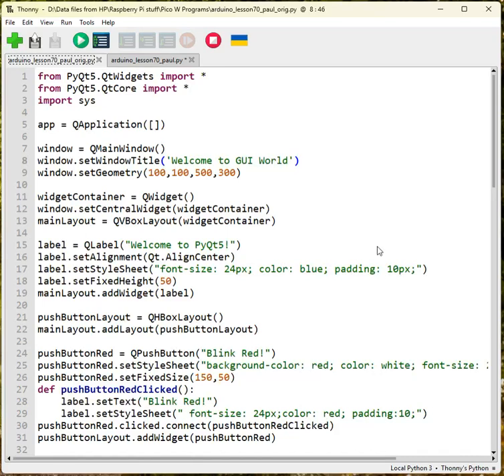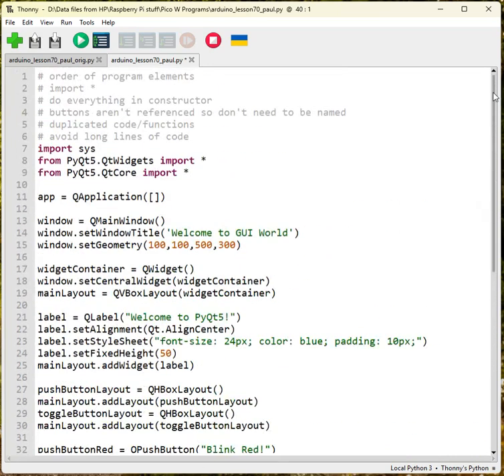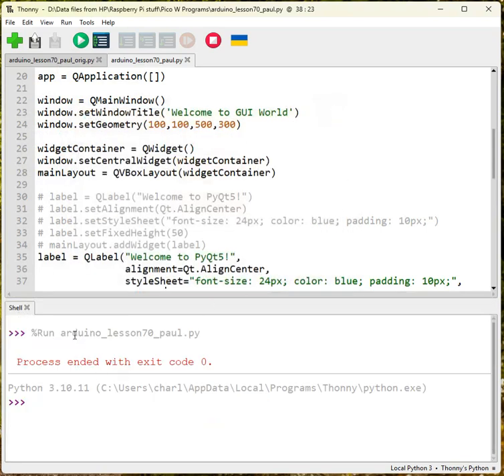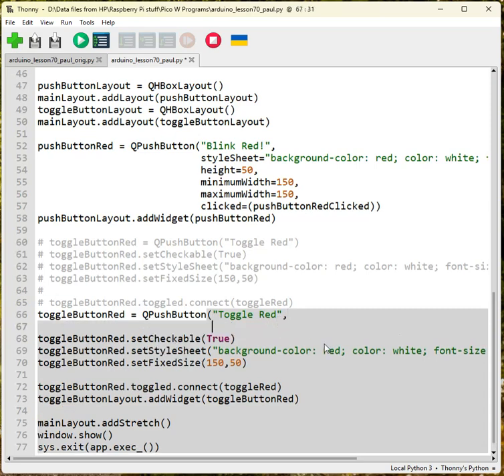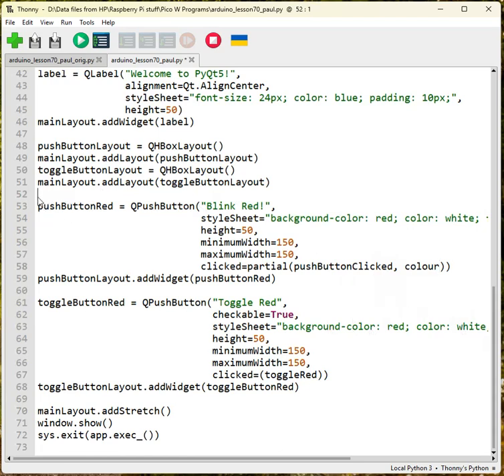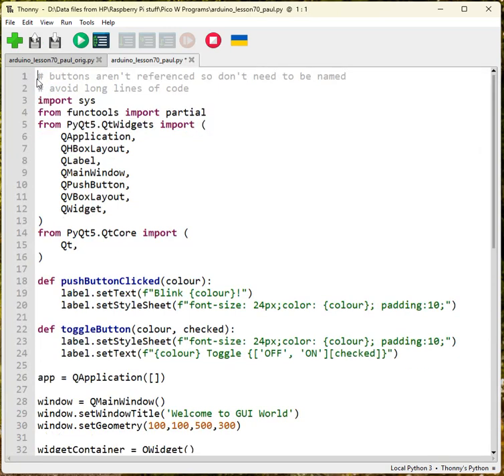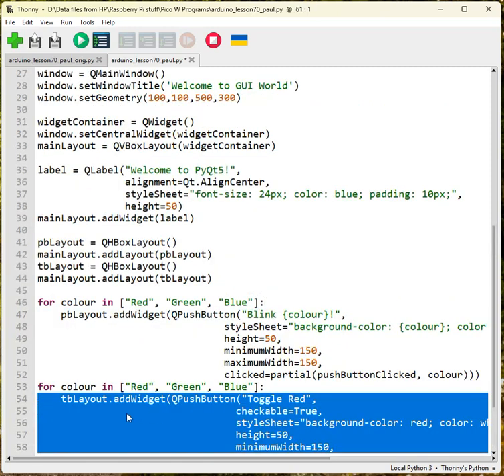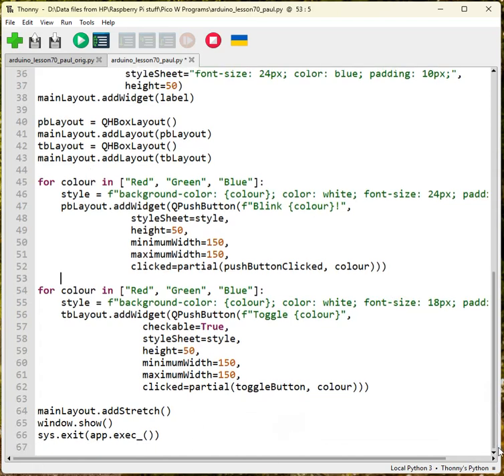Long video on Arduino R4 Lesson 70 - Watch on 2 x speed!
This video shows how Paul' s solution can be greatly (imho) improved.
I forgot to change the font size on the top buttons to 18 which is why they are a different size.
Here's the code in case anyone is interested.

import sys
from functools import partial
from PyQt5.QtWidgets import (
    QApplication,
    QHBoxLayout,
    QLabel,
    QMainWindow,
    QPushButton,
    QVBoxLayout,
    QWidget,

from PyQt5.QtCore import (
    Qt,

def pushButtonClicked(colour):
    label.setText(f"Blink {colour}!")
    label.setStyleSheet(f"font-size: 24px;color: {colour}; padding:10;")

def toggleButton(colour, checked):
    label.setText(f"{colour} Toggle {['OFF', 'ON'][checked]}")

app = QApplication([])

window = QMainWindow()
window.setWindowTitle("Welcome to GUI World")
window.setGeometry(100,100,500,300)

widgetContainer = QWidget()
window.setCentralWidget(widgetContainer)
mainLayout = QVBoxLayout(widgetContainer)

label = QLabel("Welcome to PyQt5!",
               alignment=Qt.AlignCenter,
               styleSheet="font-size: 24px; color: blue; padding: 10px;",
               height=50)
mainLayout.addWidget(label)

pbLayout = QHBoxLayout()
mainLayout.addLayout(pbLayout)

for colour in ["Red", "Green", "Blue"]:
    style = f"background-color: {colour}; color: white; font-size: 18px; padding:10;"
    pbLayout.addWidget(QPushButton(f"Blink {colour}!",
                                   styleSheet=style,
                                   height=50,
                                   minimumWidth=150,
                                   maximumWidth=150,
                                   clicked=partial(pushButtonClicked, colour)))

tbLayout = QHBoxLayout()
mainLayout.addLayout(tbLayout)

    tbLayout.addWidget(QPushButton(f"Toggle {colour}!",
                                   styleSheet=style,
                                   height=50,
                                   minimumWidth=150,
                                   maximumWidth=150,
                                   checkable=True,
                                   clicked=partial(toggleButton, colour)))

mainLayout.addStretch()
window.show()
sys.exit(app.exec_())